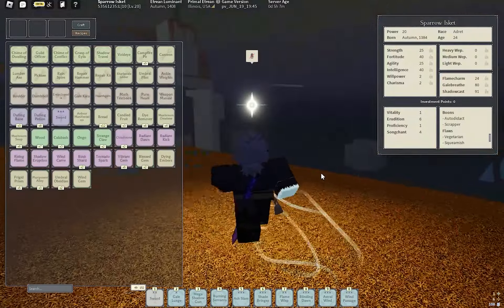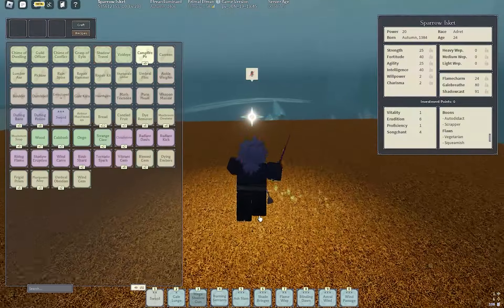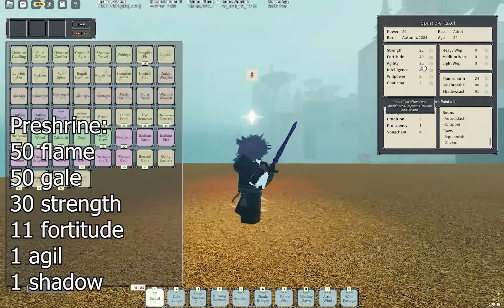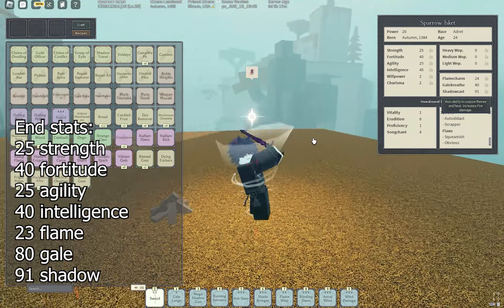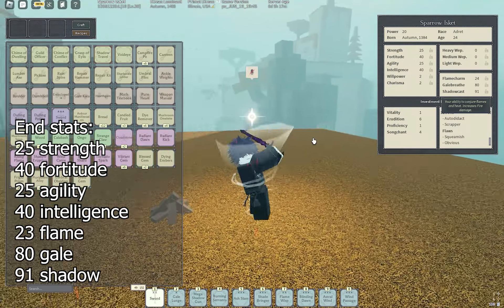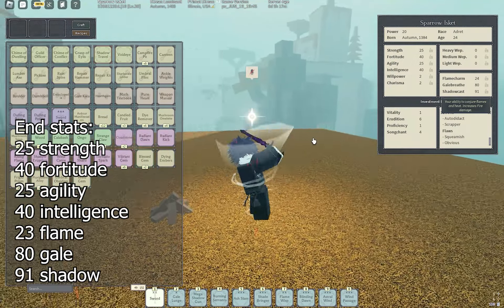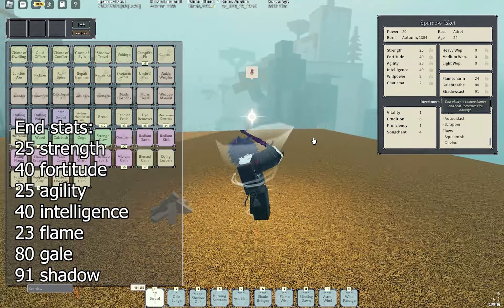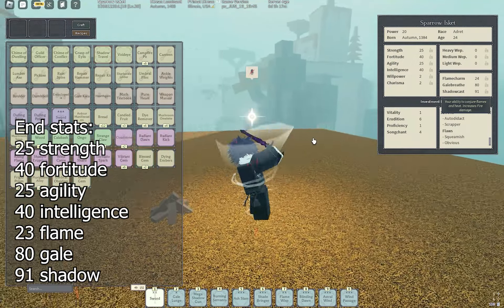MY BOSSRAID BUILD... | Deepwoken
if people actually make this build im gonna cry...